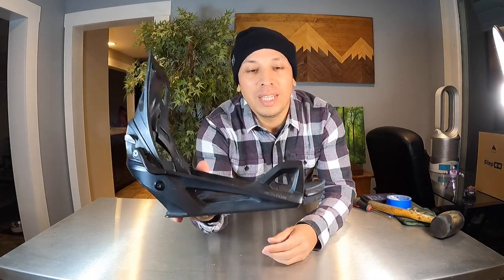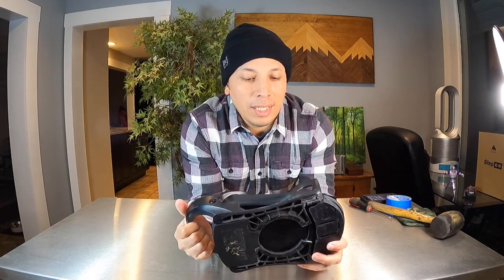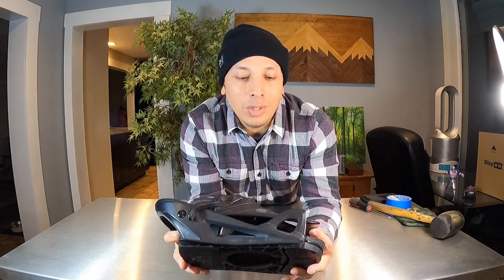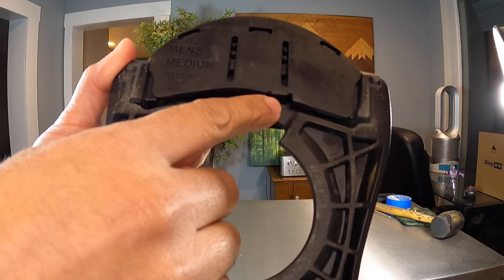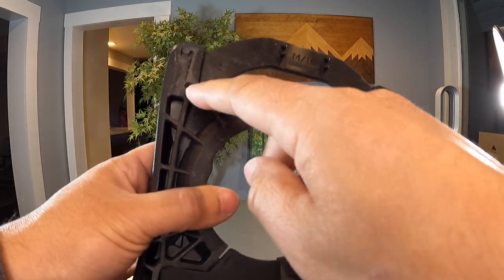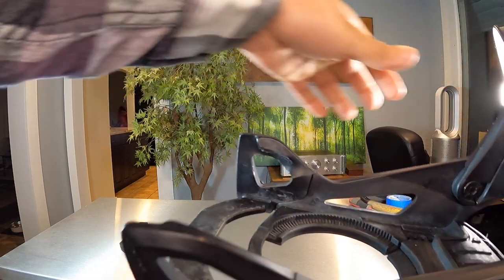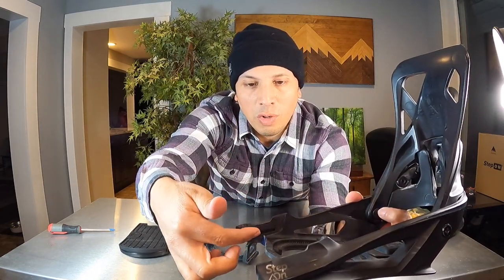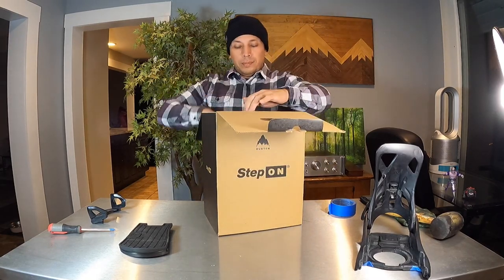How To Replace Damaged Toe Hooks On Your Burton Step Ons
In this video, we provide you with a step by step tutorial on how to change damaged Burton Step On toe hooks. We also answer the question we get asked a lot, "Can you put version 2 toe hooks on a version 1 base plate?"

We hope this video helps you out! If you have any questions, please leave them in the comments and we will get back to you.